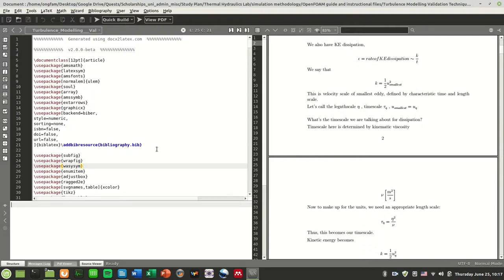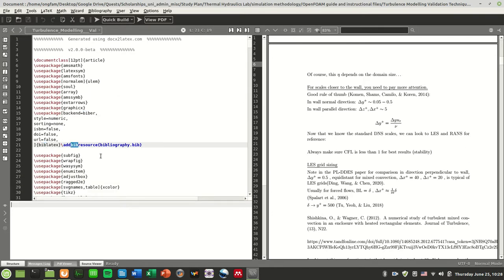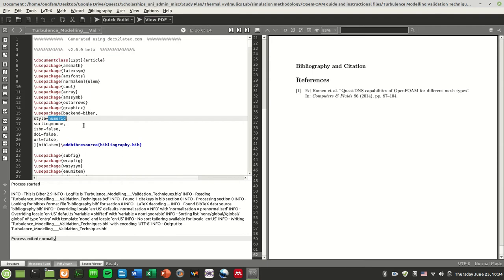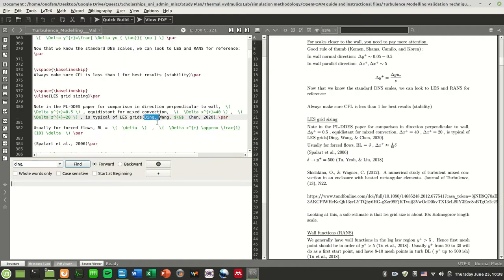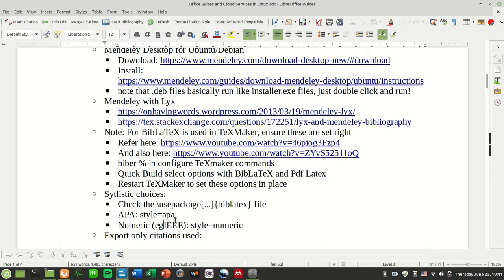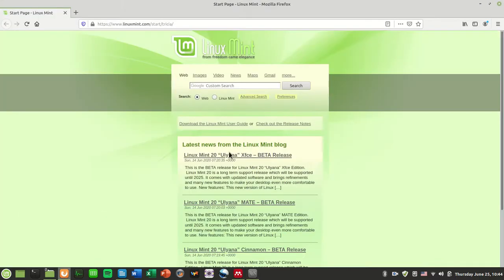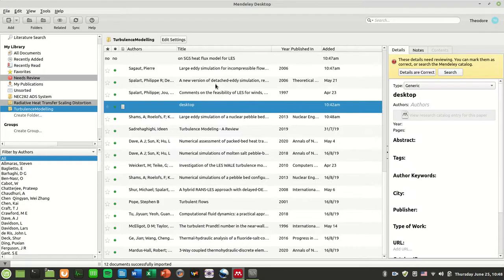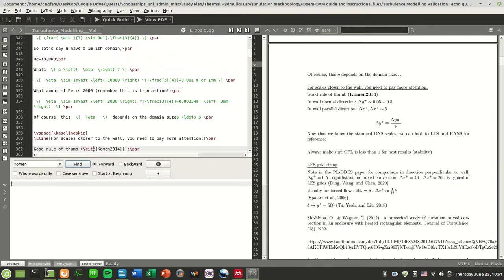Linux Mint 5 - Conversion of Word to LaTeX part iii Mendeley, Biber and TeXMaker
Citations, Mendeley and BibTeX (bibliography and citations)
        ◦ Use TeXMaker
            ▪ note that .deb files basically run like installer.exe files, just double click and run!
        ◦ Mendeley with Lyx
            ▪ biber % in configure TeXmaker commands
            ▪ Quick Build select options with BibLaTeX and Pdf Latex
            ▪ Restart TeXMaker to set these options in place
        ◦ Sytlistic choices:
            ▪ Check the \usepackage[...]{biblatex} file
            ▪ APA: style=apa
            ▪ Numeric (eg. IEEE): style=numeric
        ◦ Export only citations used:
            ▪ BibTeX only:
            ▪ bibexport -o extracted.bib (insert filename here)
            ▪ Biber Style:
            ▪ A little more manual labour...
                • use existing ris file organisation
                • or search citation by citation